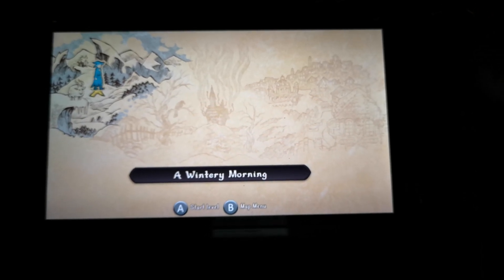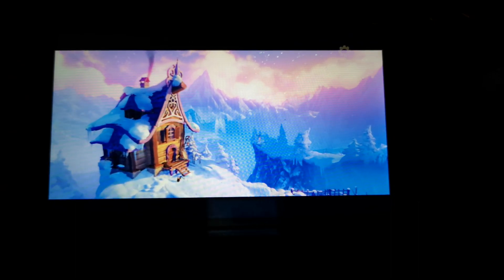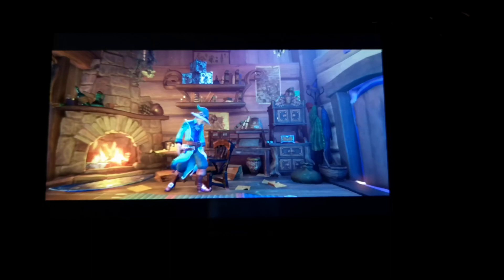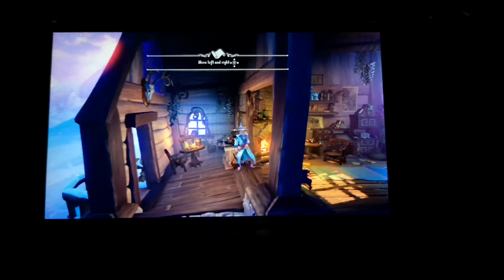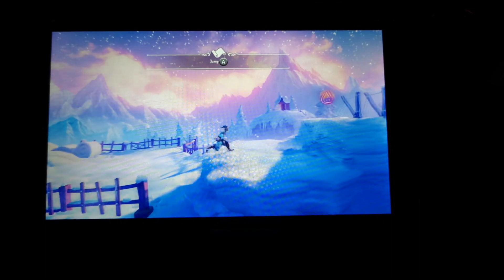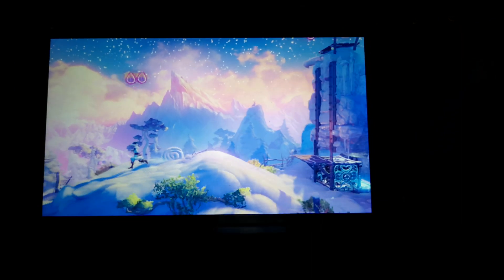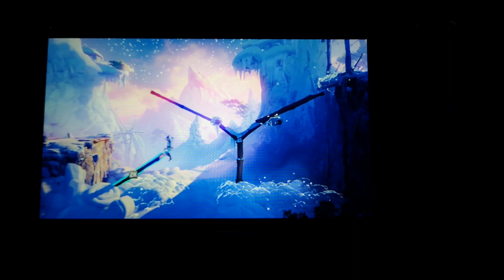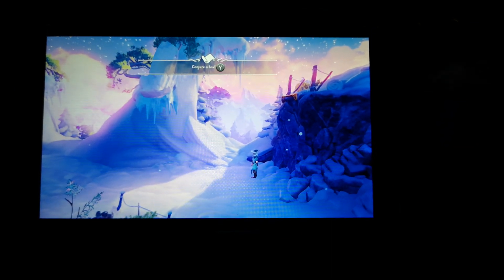Trine 4 The Nightmare Prince Nintendo Switch Lite Gameplay - A Terrible Start!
Here is some gameplay from Trine 4 The Nightmare Prince on Nintendo Switch Lite. I would love to say how great I am at this popular series however that would be a massive exaggeration. The game looks great on the Switch although the in game writing is pretty difficult to make out at times!
Playing in the dark does not help my cause either!